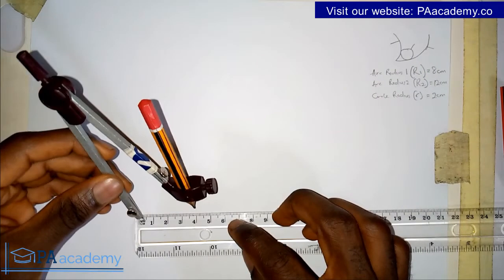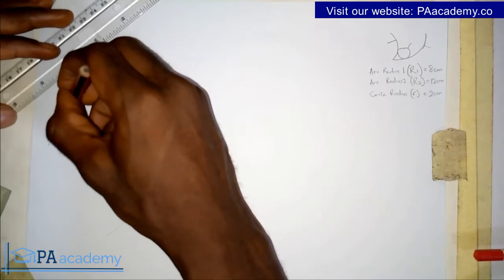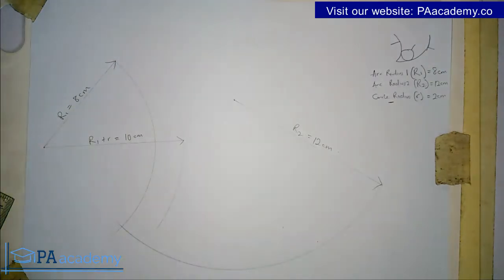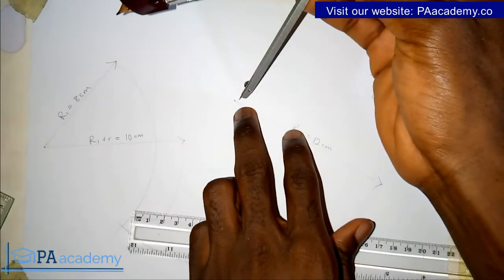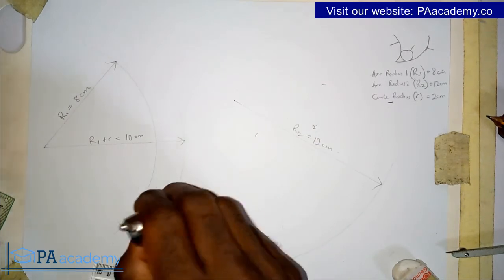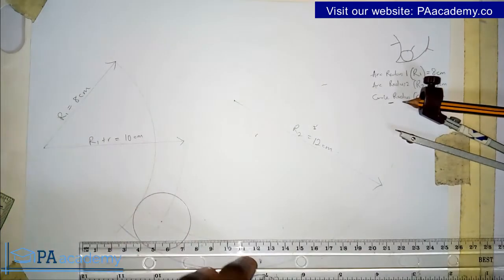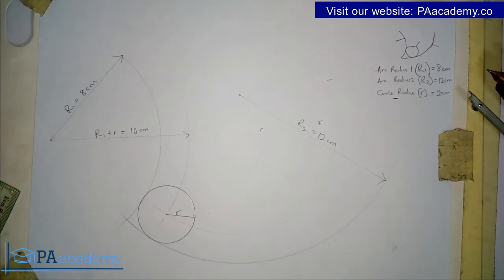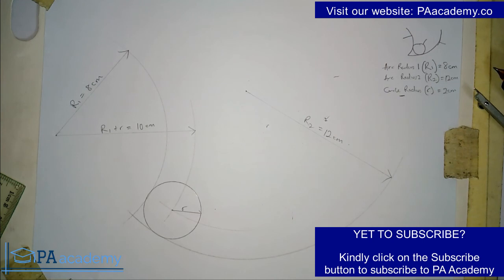How to Draw a Circle of a Given Radius to Touch Two Given Arcs. Example 1 | Draw a Circle to an Arc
In this video, I will show you How to Draw a Circle of a Given Radius to Touch Two Given Arcs. Below you'll find the link to example 2 of this video showing you how to draw a circle to two converging arcs in the opposite direction. Very simple and easy to do!

Thanks
PA Academy